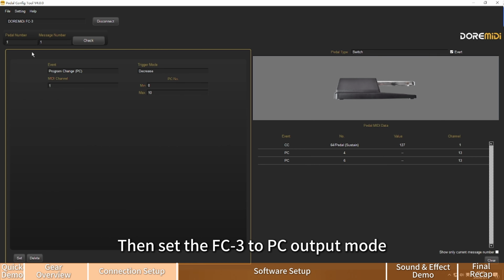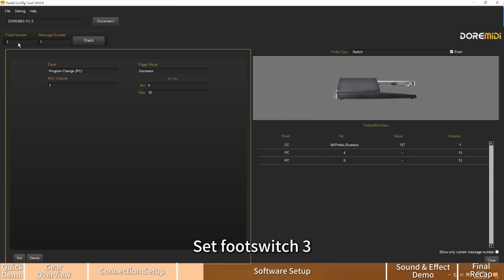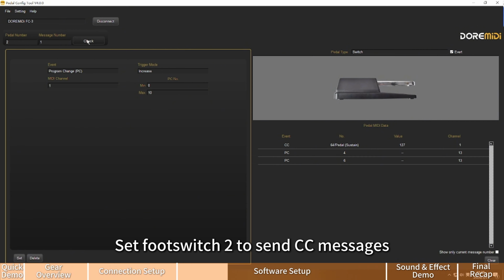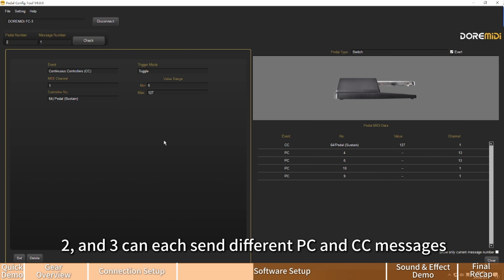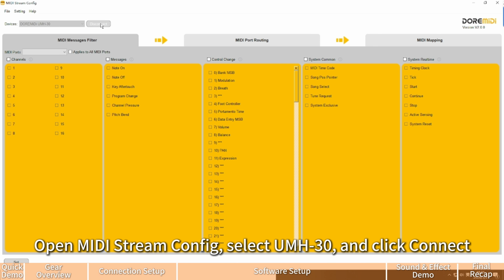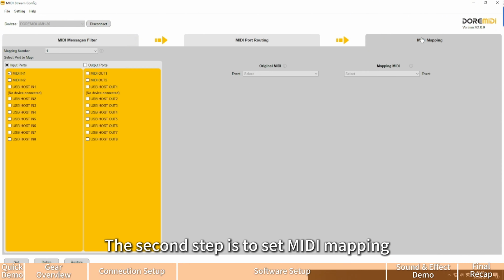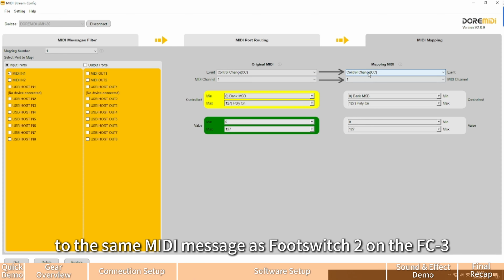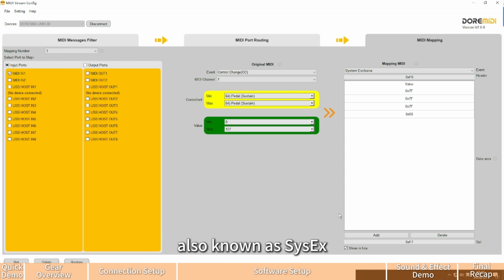【DOREMiDi】UMH-30 Features Explained: MIDI Routing, Mapping, Filtering, and CC to SysEx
In this video, we demonstrate how the FC-3 MIDI Foot Controller, the UMH-30 Hi-Speed USB MIDI Host, and the BOSS GT-1000CORE can work together in a practical MIDI control setup.

The FC-3 sends MIDI messages into the UMH-30. The UMH-30 then handles MIDI routing and mapping, and sends the converted MIDI data to the GT-1000CORE to control patches, effects, or parameters.

In this tutorial, we cover:
Controlling GT-1000CORE with FC-3
UMH-30 MIDI routing setup
UMH-30 MIDI mapping function
CC to SysEx conversion
USB MIDI device connection
Practical use for live performance, studio setups, and advanced MIDI systems

If you want to control USB MIDI devices with a MIDI foot controller, or convert standard MIDI messages into SysEx, the UMH-30 can work as the central MIDI control hub in your setup.

00:00 Quick Demo
00:16 Gear Overview
01:08 Connection Setup
02:14 Software Setup
04:52 Sound&Effect Demo
05:45 Final Recap